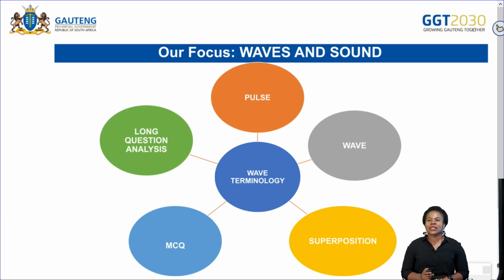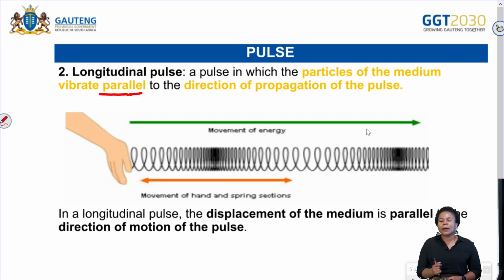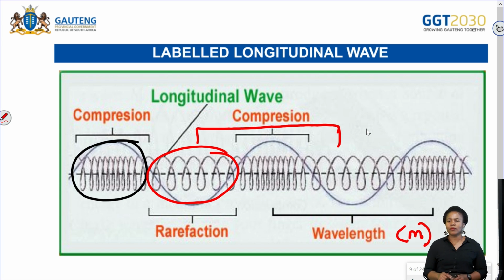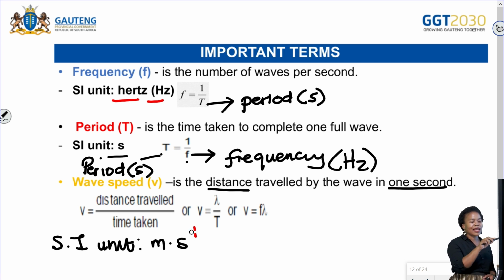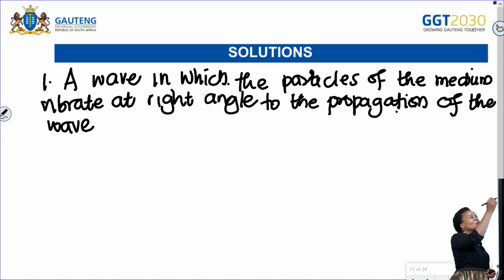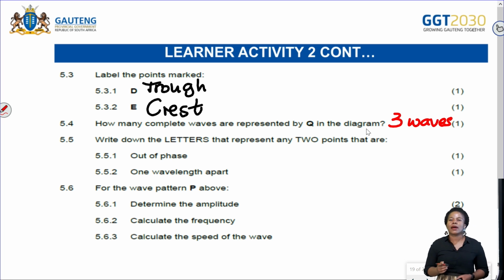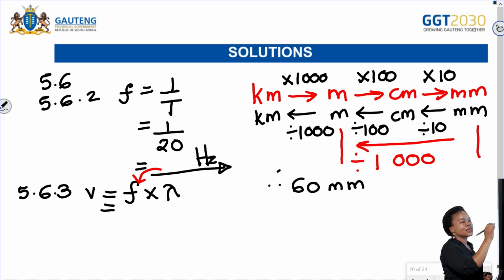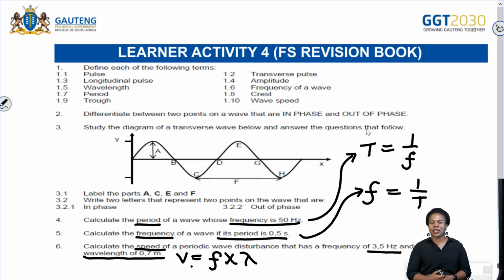Waves And Sound (Terminology)